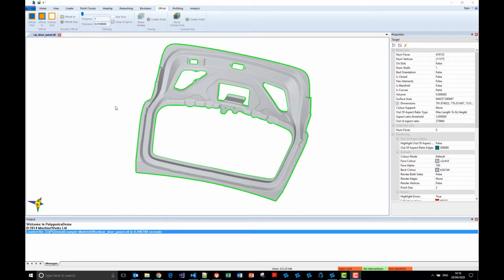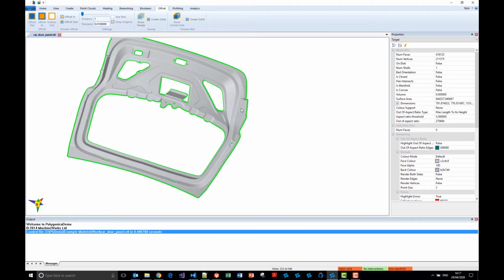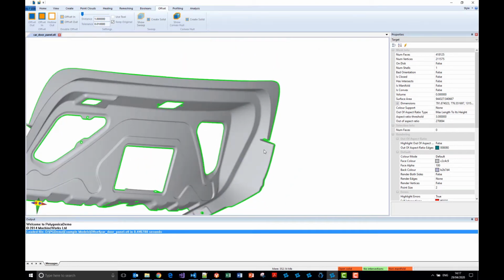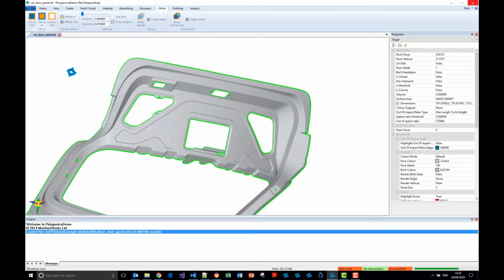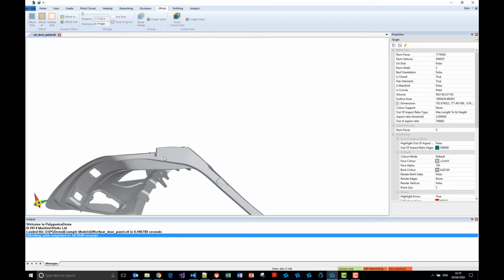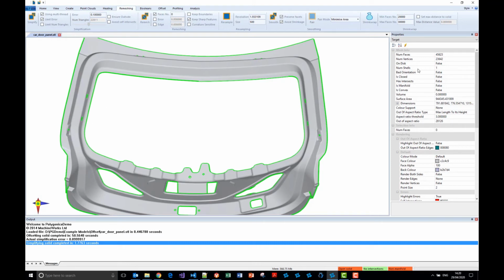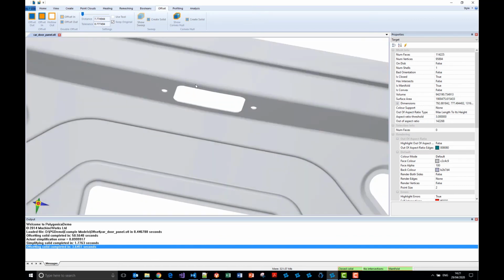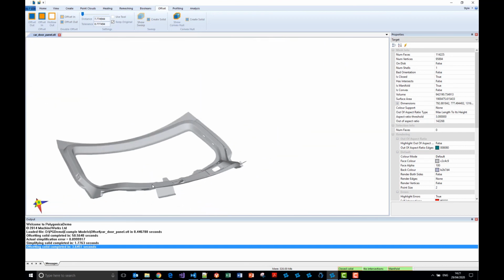Sheet Thickening Demo using Polygonica Offsetting and Simplification on Complex Curved Surfaces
Polygonica applies spherical offset in this Demo while nicely preserving tight folds that are part of the original design intent.

The result is a uniform thickness across the complex geometry of the surface of a car door panel.

Polygonica achieves significant time savings. The process of sheet thickening in Polygonica takes seconds as opposed to minutes or hours on a CAD system using BREP surfaces.

Using Polygonica simplification combined with Polygonica offsetting, reduces the execution time much further still.

The offset process in Polygonica is underpinned by the same Boolean engine that is used inside the market leading MachineWorks Software for CNC Simulation and Verification.